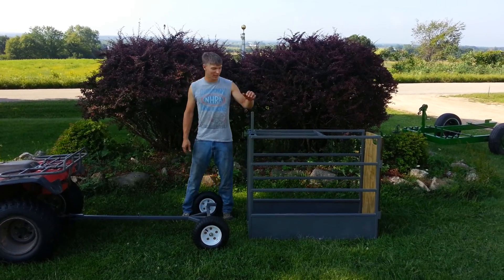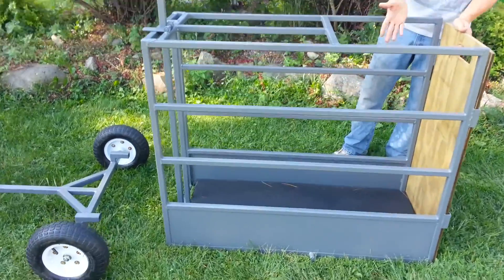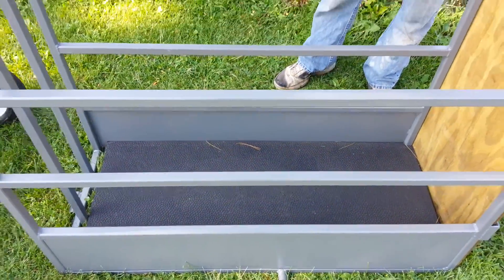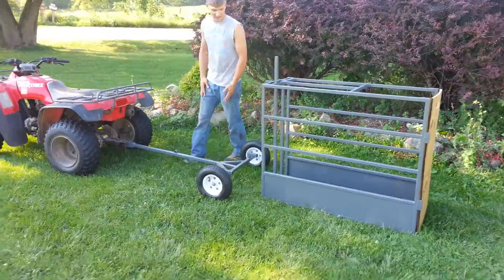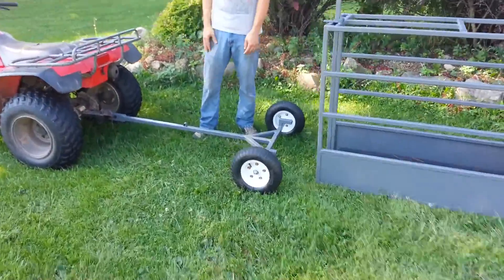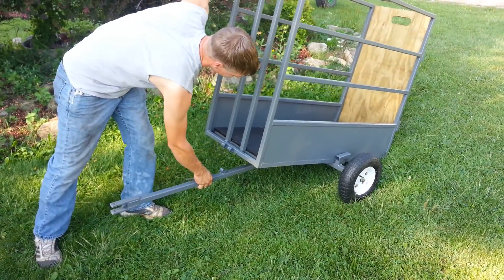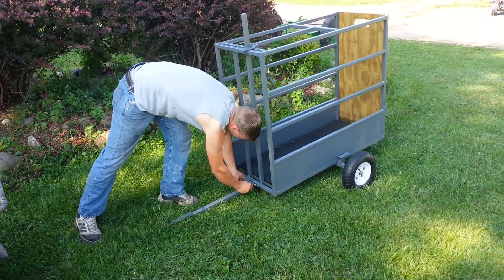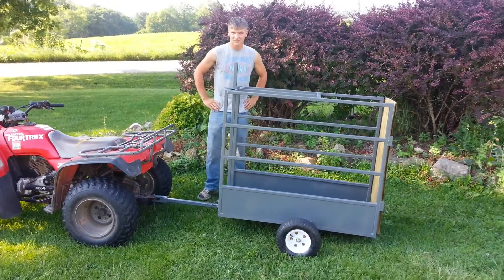Calf chute walk through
New calf chute walk through. The new calf chute from Pauls Pedicures built to last for years. Full metal or wood floors available. Also comes with a heavy built trailer to pull behind a ATV. Call Paul